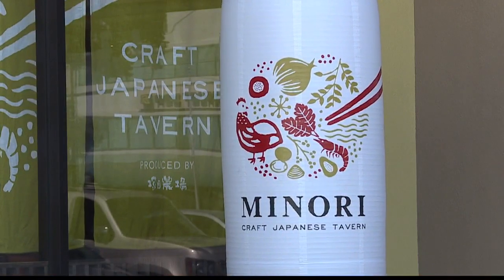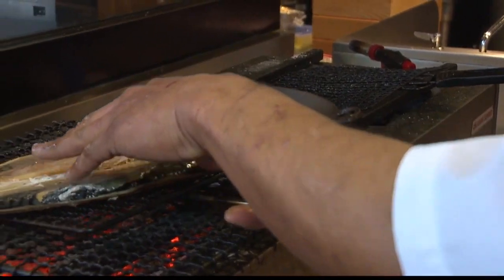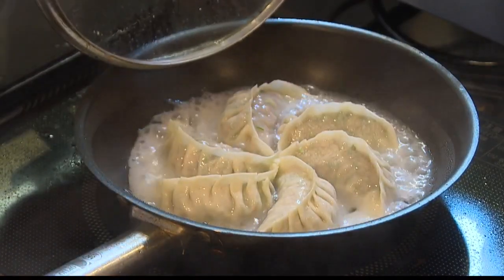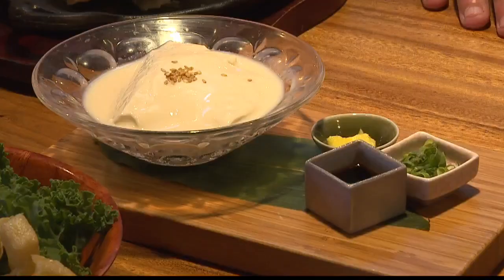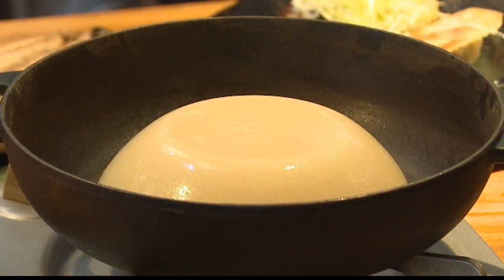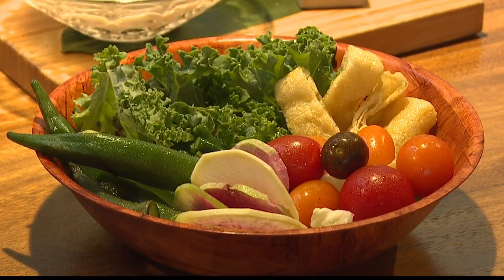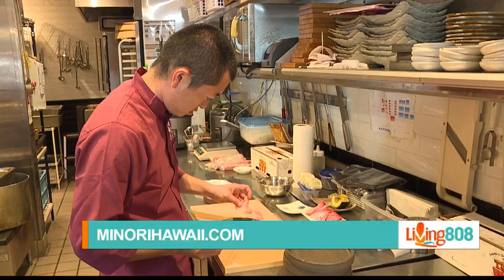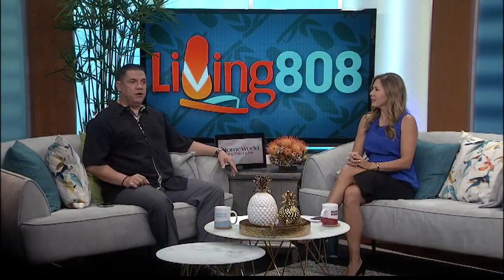Hawaii's Kitchen - 3